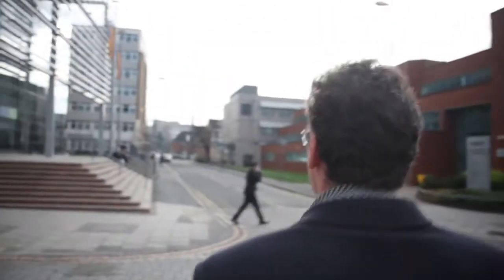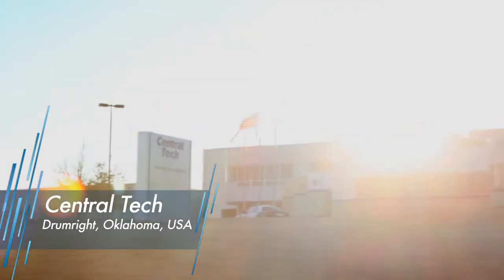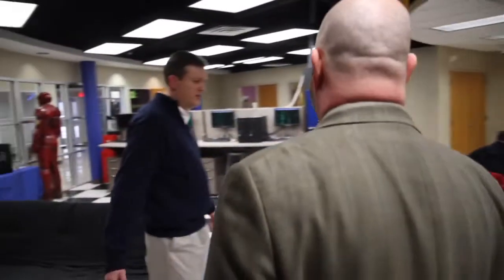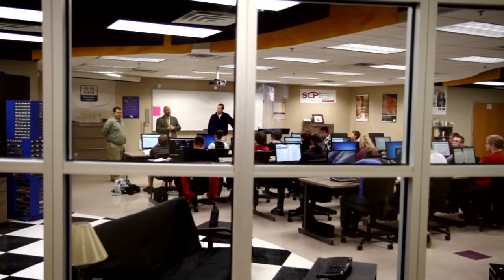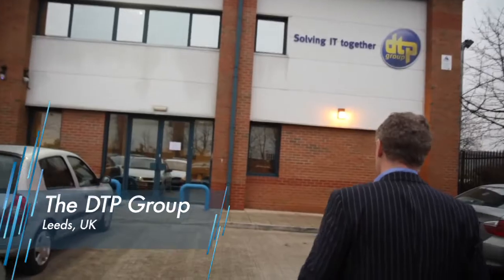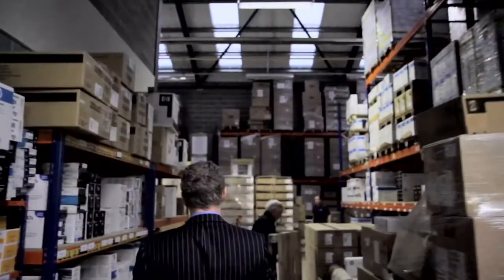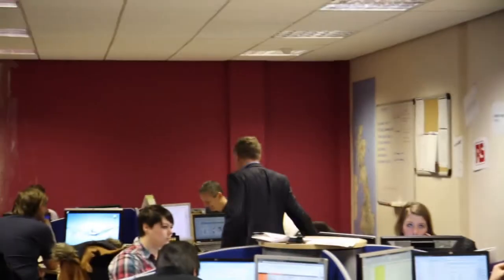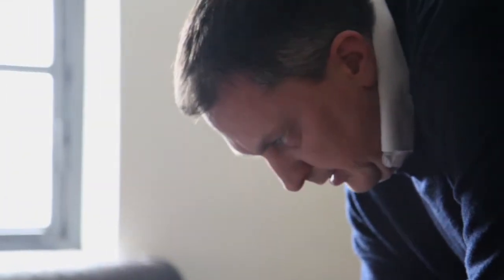HP Accredited Technical Associate (ATA) Global Launch Video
HP, supported by partner Prodigy Learning, are bringing practical experience and job-ready skills into an UK academic setting. The HP ATA programme is designed to be universally accessible for those kick-starting their careers in IT through UK schools, colleges, universities, and apprenticeship agencies.  Find out more about this industry leading curriculum with new certifications across four key areas: Connected Devices (PC, Printing); Networks; Servers and Storage; and Cloud Solutions. Prodigy Learning are delighted to support instiutions as they roll out this programme; to arrange a complimentary 30 day trial email